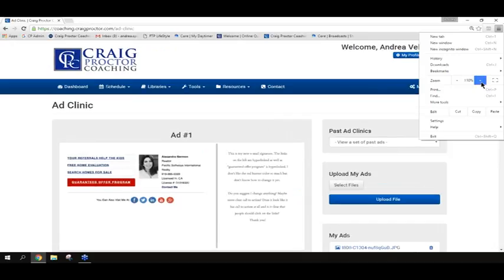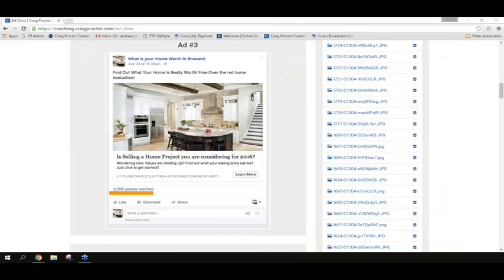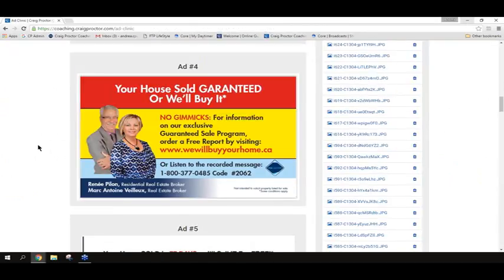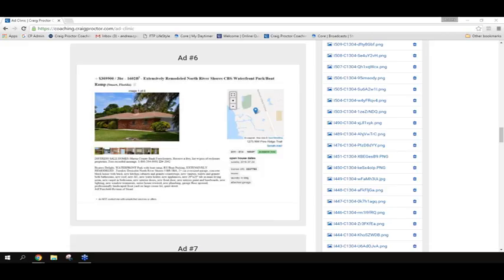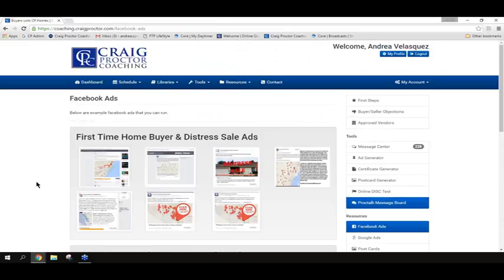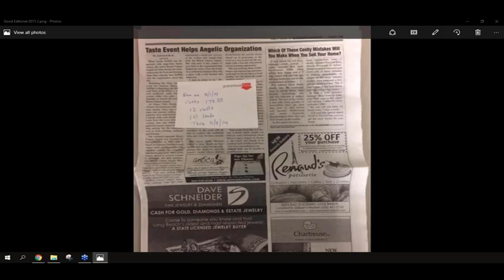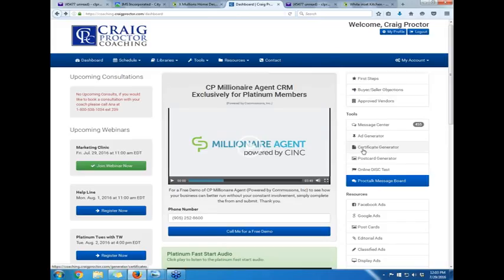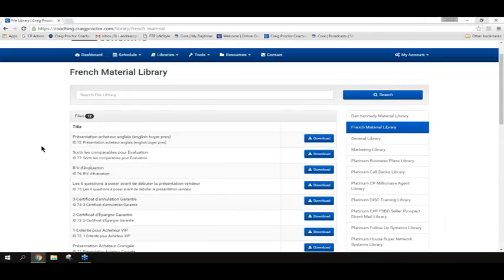CPW MARKETING CLINIC D2016 07 29 1012